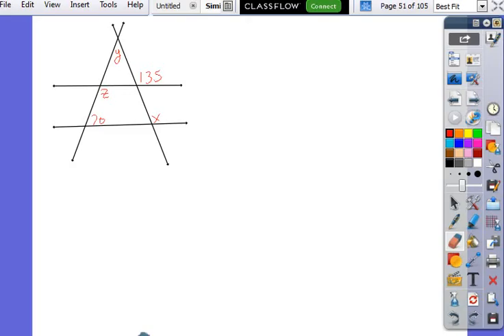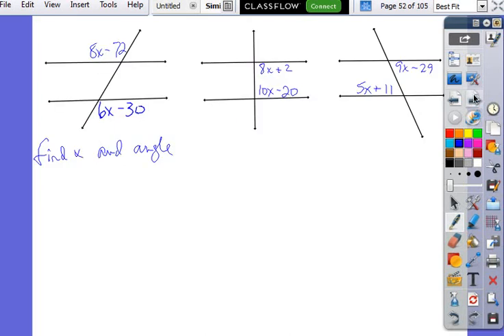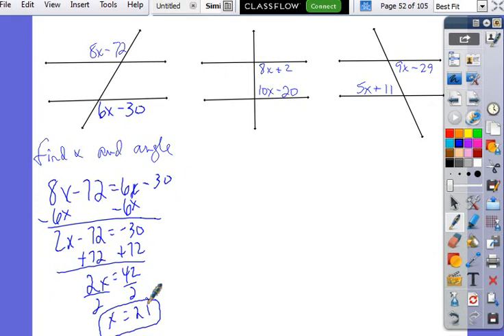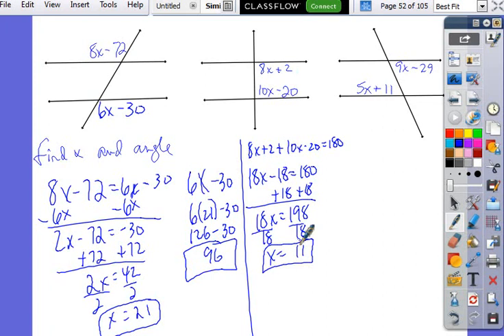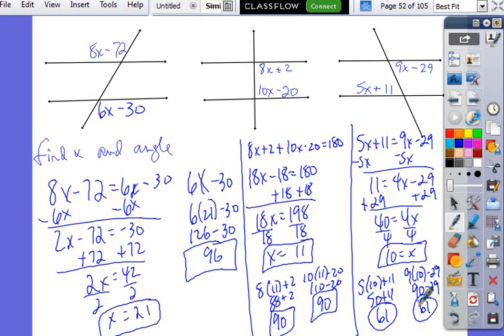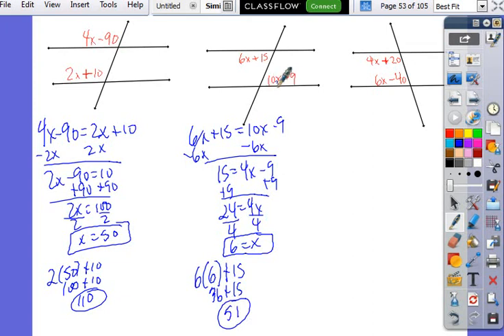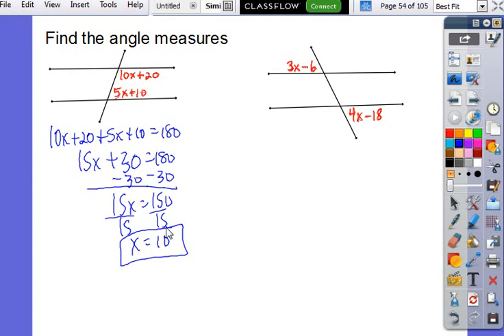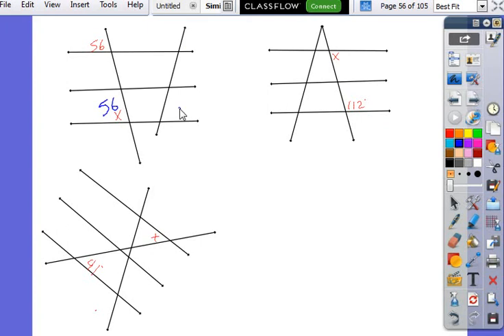Parallel lines day 2